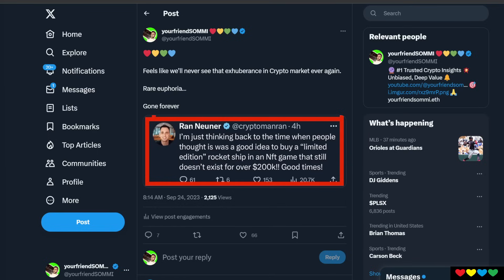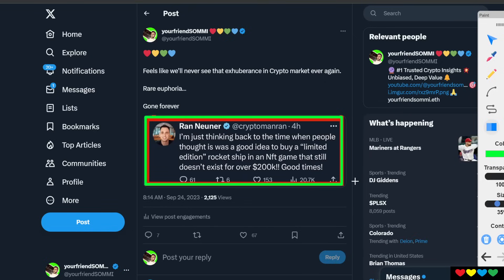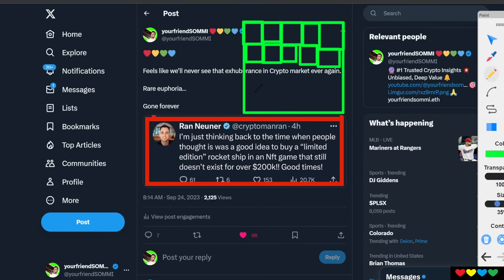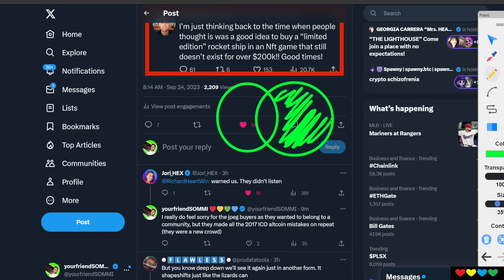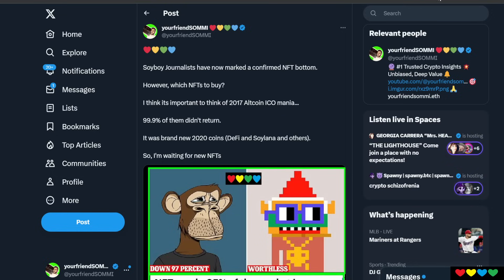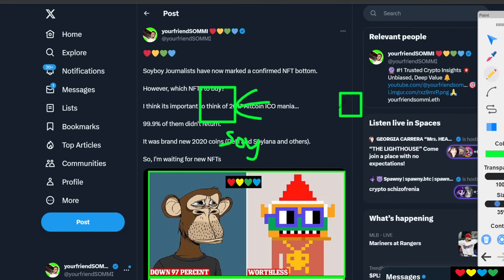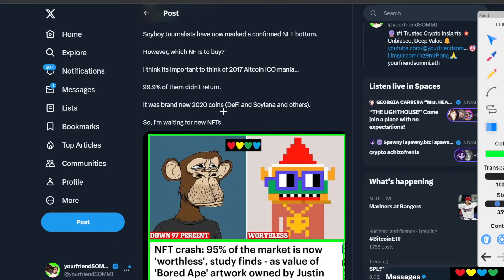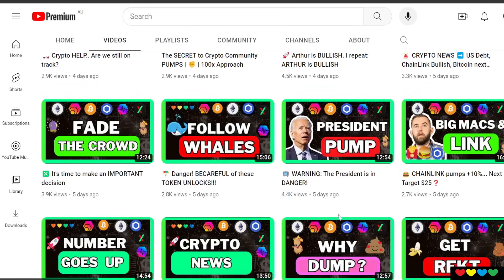🍑 Journalist CONFIRMS the NFT Market Bottom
Timestamps

00:00 NFT Market blood
00:53 Crypto Ran is a Marketing Genius
03:05 NFT is just an Orderblock of an Altcoin
04:00 NFT projects nuclear attack
05:10 Why did NFT Market get hurt so much?
06:30 Existing Media websites are Trash 💩
07:05 Web3 and NFT of the Future
08:10 Fade all Journalists
09:20 Don't just buy any NFT yet (wait 2024)
10:15 What are we waiting for in NFTs?